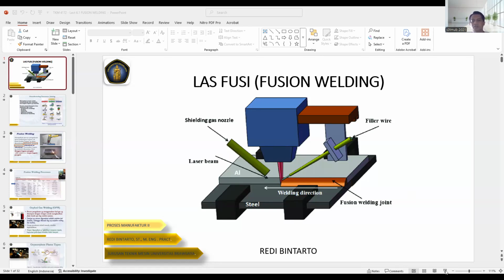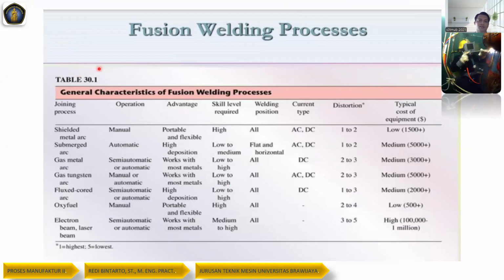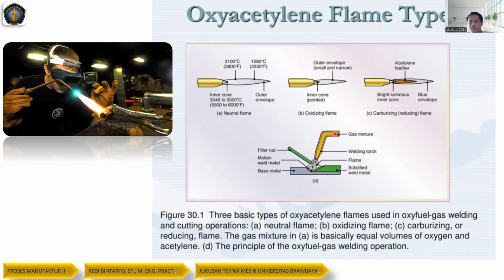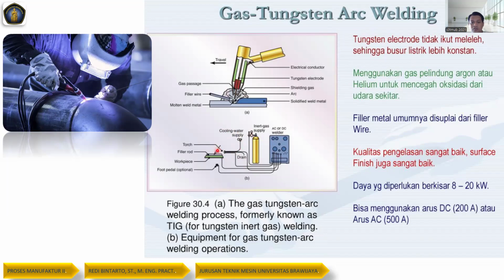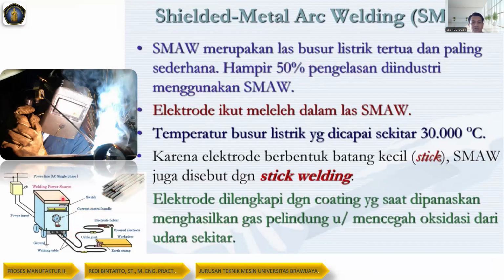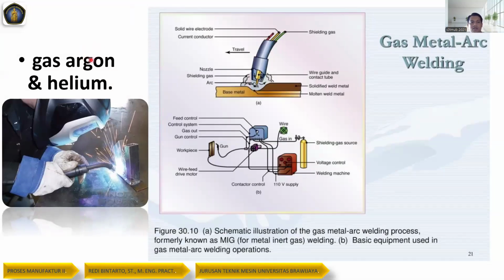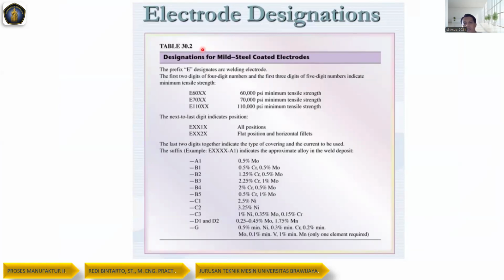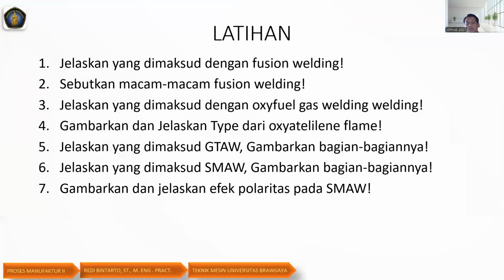Proses Manufaktur Fusion Welding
berikut materi tentang las fusi